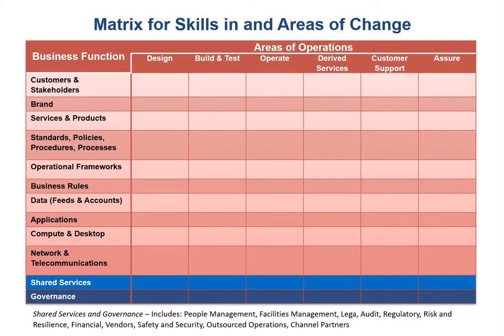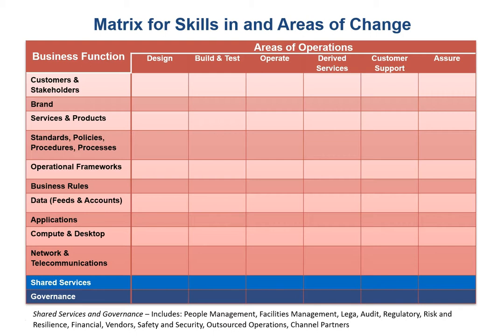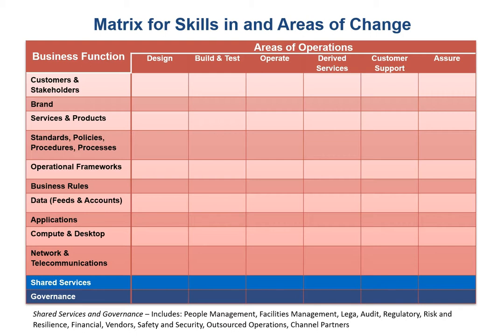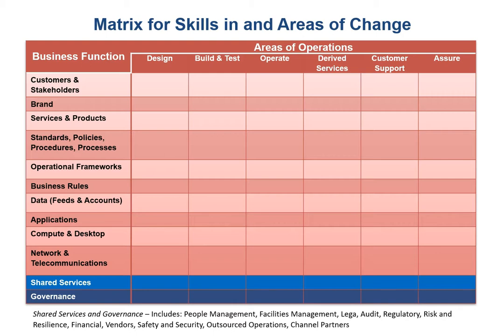Weekly Mirror Message – Change Matrix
Weekly Mirror Message – The pragmatic realities are that a set of common roles exist across aspects of operations for the different business functions aligned to personality types as well as interests and values. This enables the aggregation of these roles and to simplify aspects of bringing change.